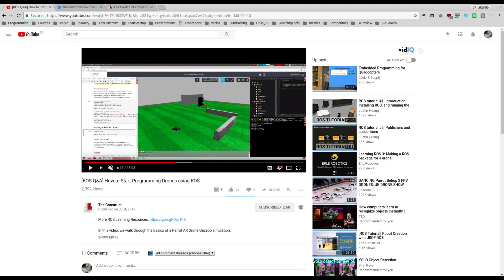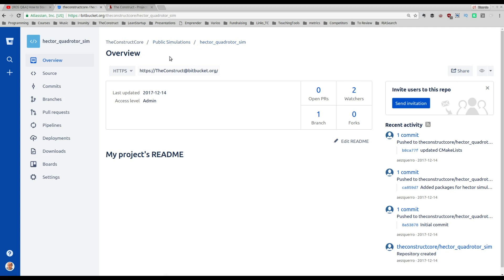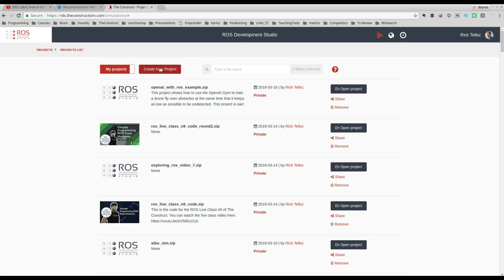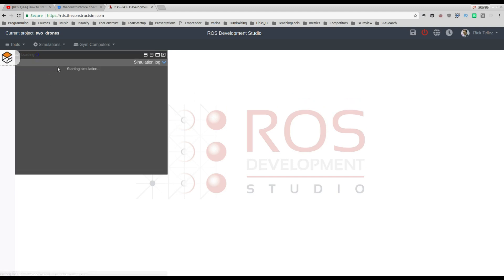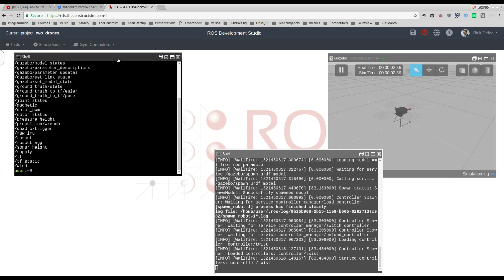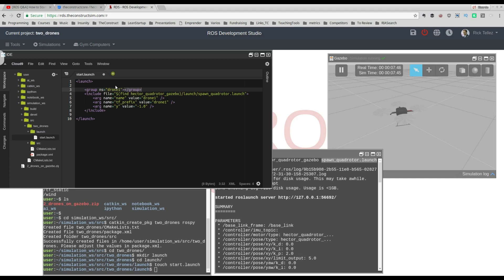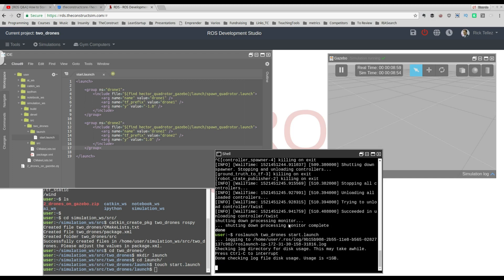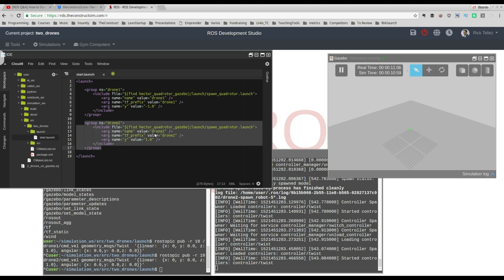[ROS Q&A] 110 - How to launch two drones on a Single Gazebo Simulation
We show you how you can launch two drones (or more) in the same Gazebo simulation, each one having its own independent control system based on ROS. This procedure can be replicated to launch as many drones as required.

// RELATED LINKS

// Want to learn ROS fast?

Go to the Robot Ignite Academy and learn ROS fast. How fast? What about 5 days? Is that fast enough?

// ROS DEVELOPERS CONFERENCE 2018 IS READY !!

The ROS Developers Conference is the online event for all the ROS Developers. A two days online conference, where you will be practicing at the same time with the speakers. You will connect online to the conference and use our online system to learn and practice ROS from the experts.